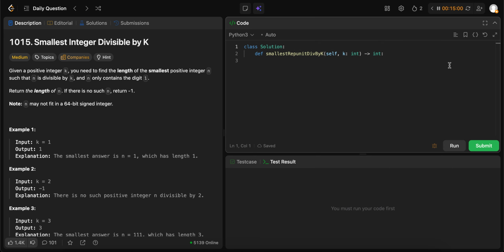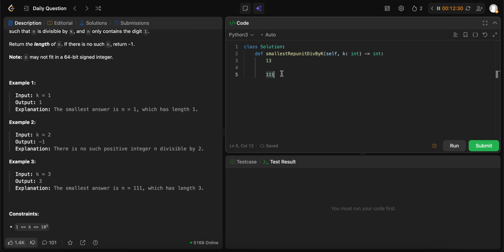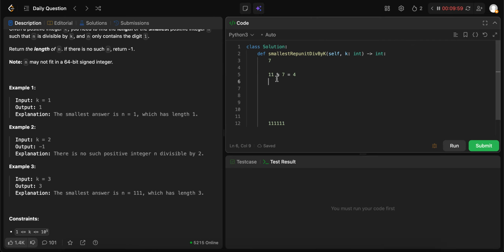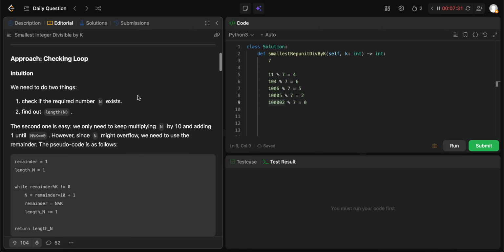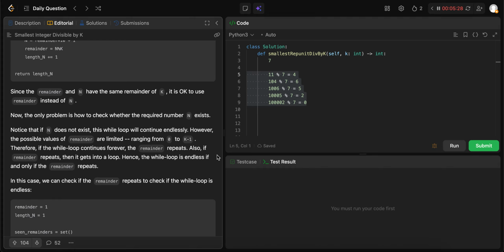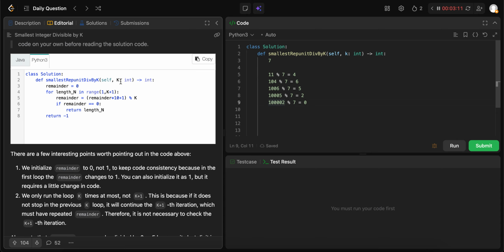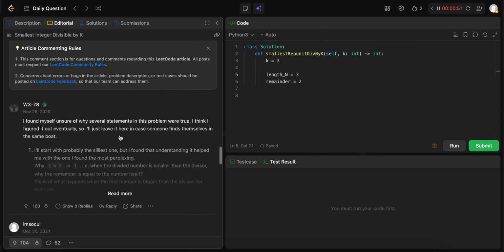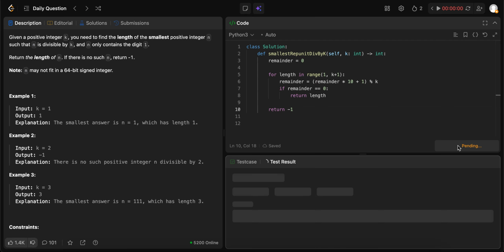[LIVE] Leetcode 1015 Smallest Integer Divisible by K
Got cooked ngl